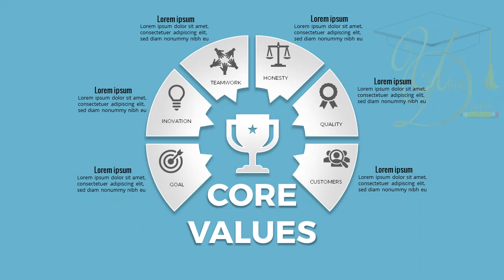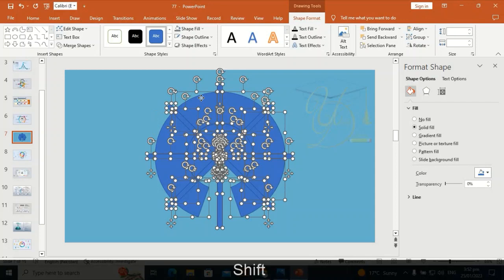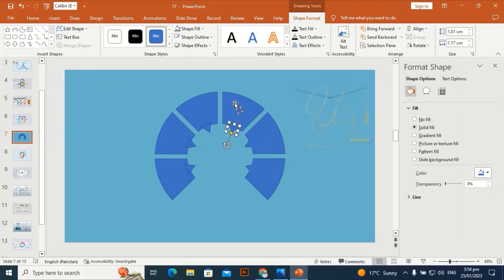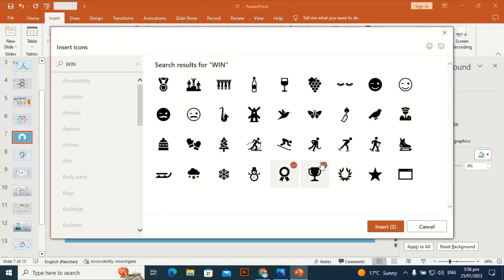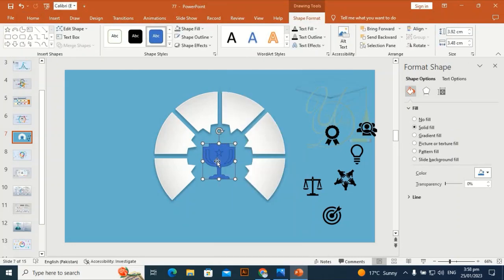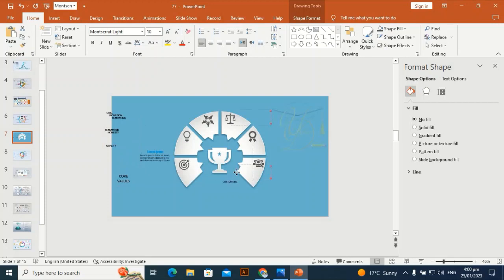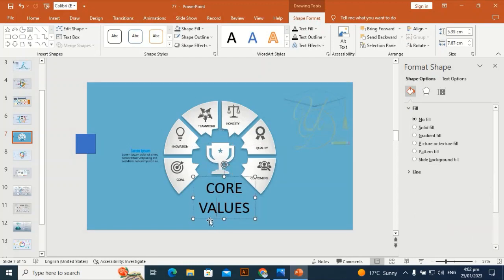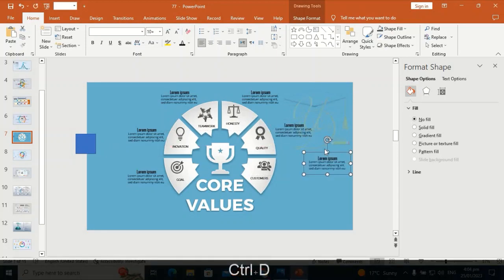core values infographic design in PowerPoint tutorial no 90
in this lesson, you can learn how to design this beautiful core values infographic in PowerPoint.